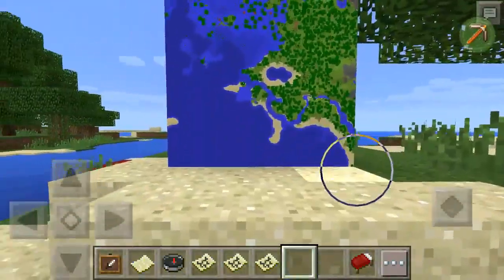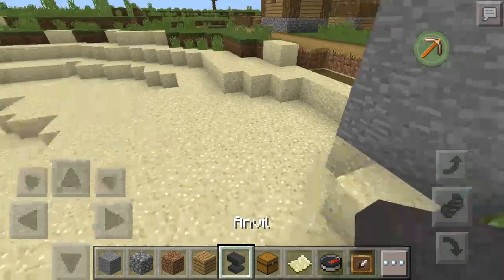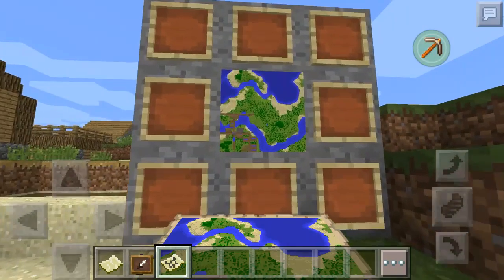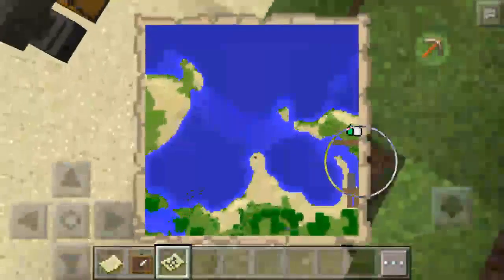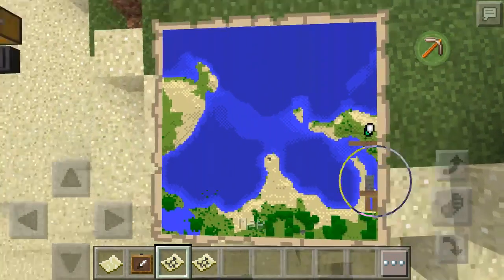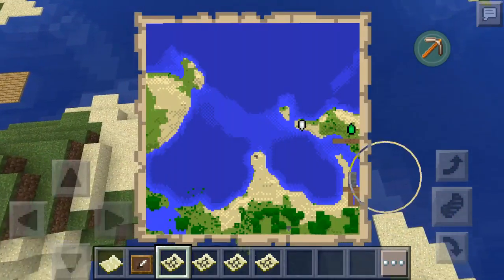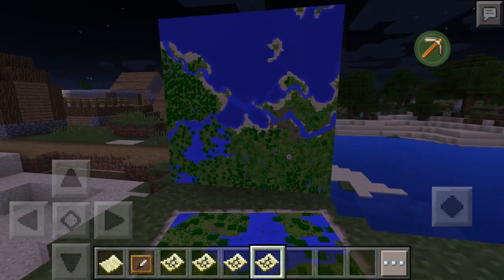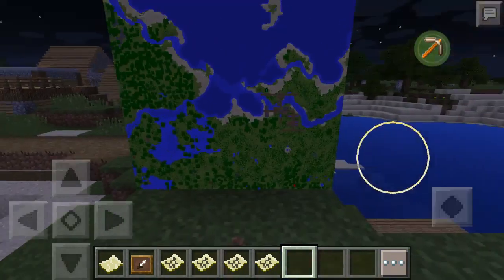3x3 item frame map!! Random tutorial#1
Here is how to make a 3x3 map using item frames.